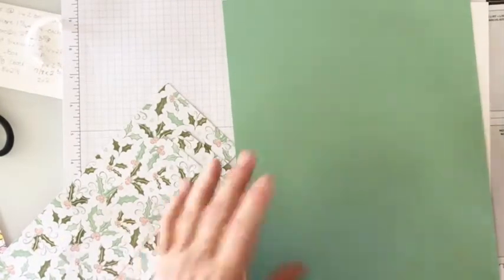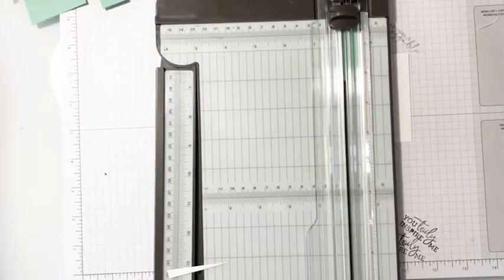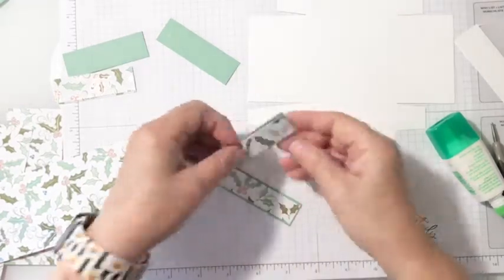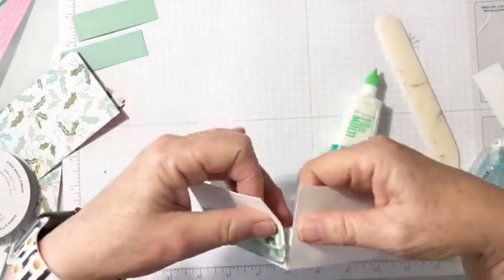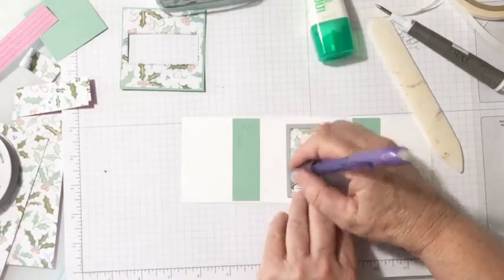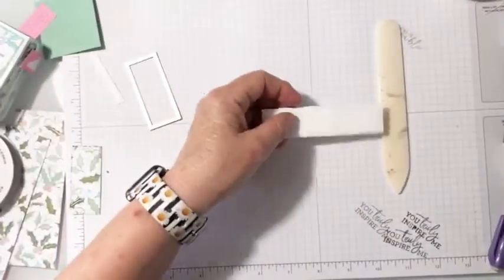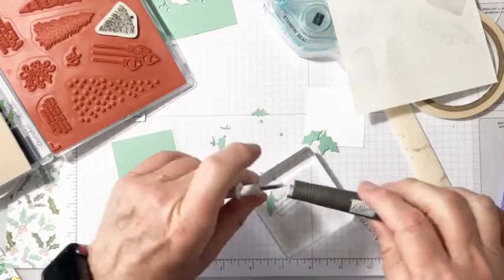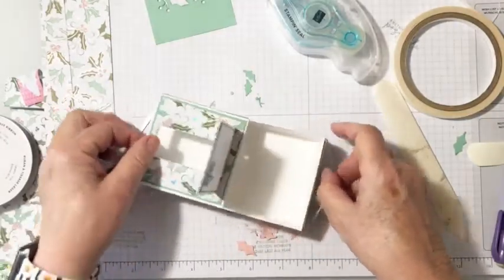Pop Up Easel Box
This cute little box was created for a Christmas Craft Fair that I will be participating in this coming fall. I hope you enjoy the process. I was having an off day and nothing could go right. But the project came out just as I had expected, absolutely adorable

This was created with products from the Whimsical Trees Suite to be released August 3, 2021.

You will find a list of the supplies I used and measurements in my July 29, 2021 blog post